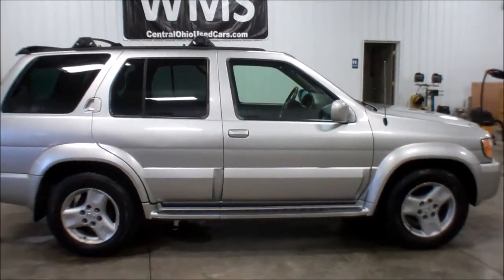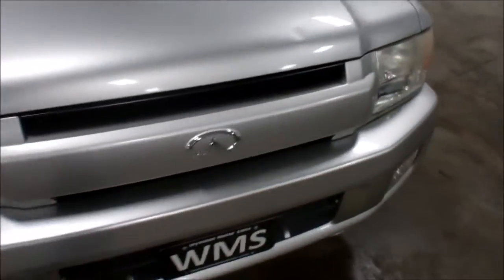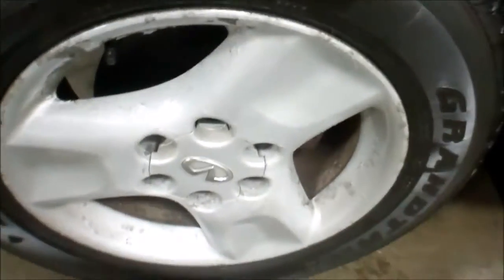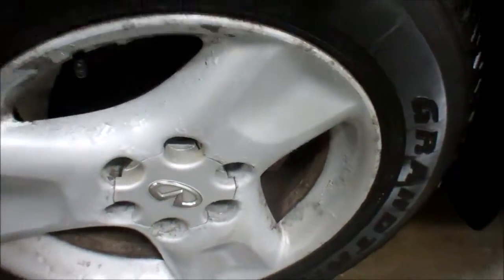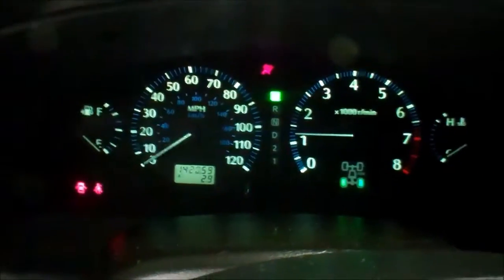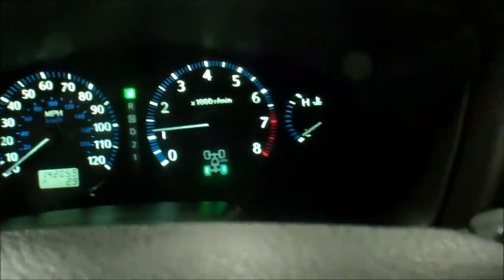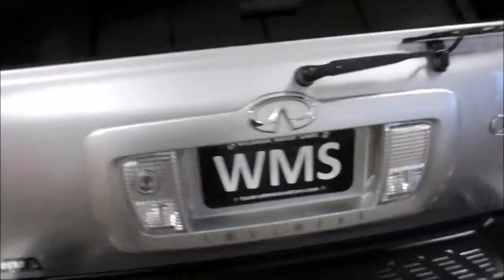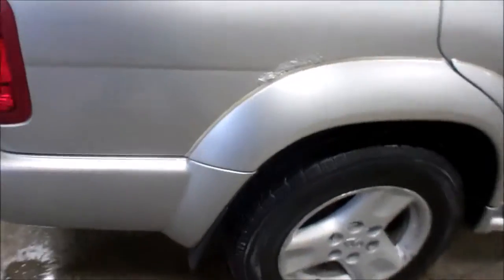2002 Infiniti QX4~